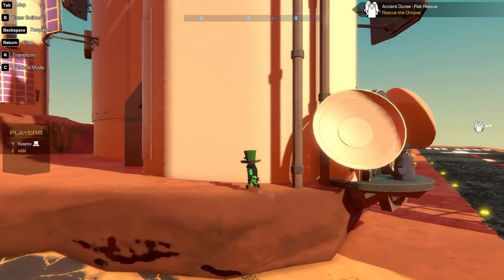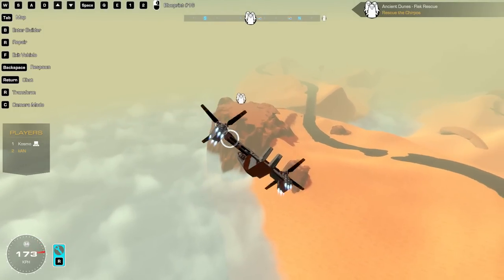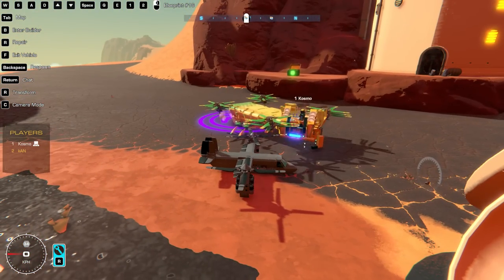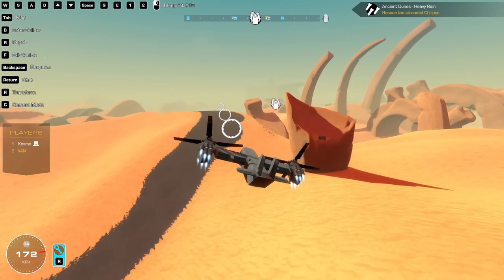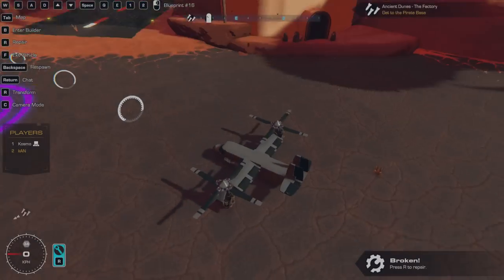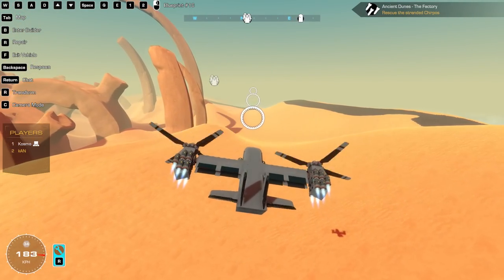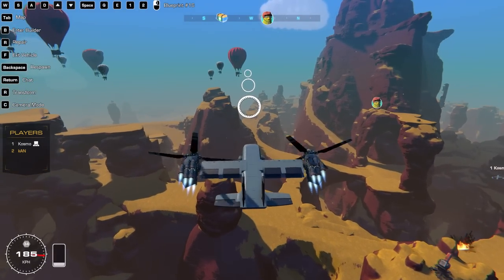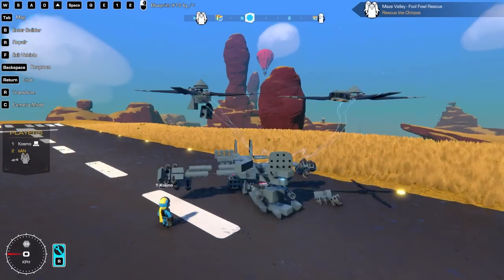I Built a VTOL Bomber for Rescue Missions Deep in Enemy Territory!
Hey everyone back again with more Trailmakers! Today we're fighting deep inside enemy territory using a powerful VTOL combat air vehicle!